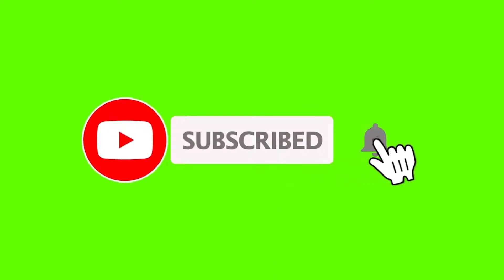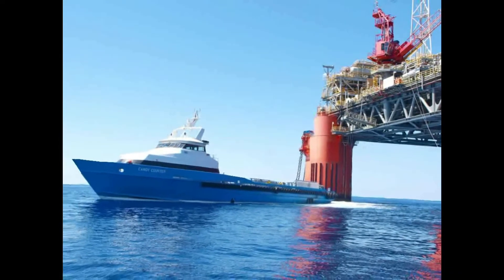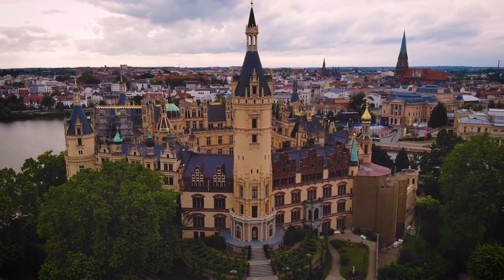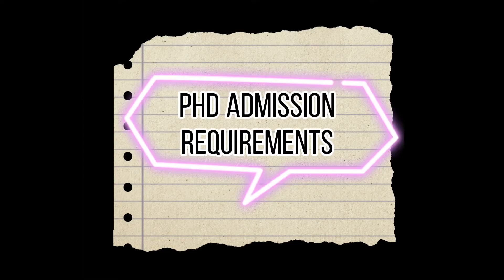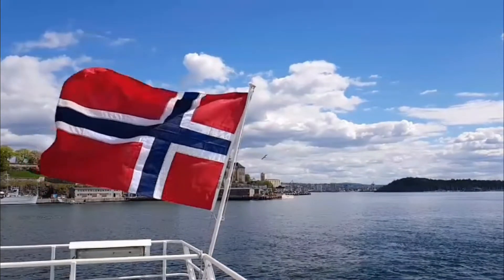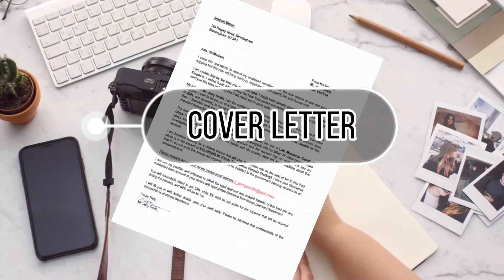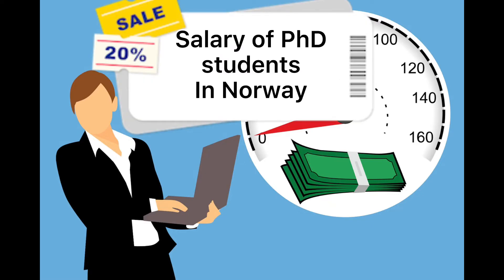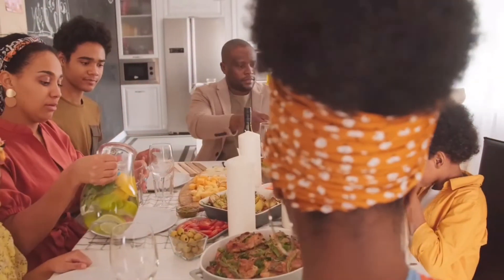PhD in Norway: Admission requirements, grading system and salary | Study in Norway 2022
In this video, all you need to know about fully-funded PhD in Norway is explained. It covers information such as living in Norway, PhD admission requirements in Norway, minimum marks and grading system of Norwegian Universities, salary of PhD students in Norway, Language requirements for PhD admission, and many more. Norway as a country should be on your wish list for a PhD! You can study for Free in Norway and even get paid for PhD and Postdoc.

If you are planning to study in Norway and looking for fully funded PD and Postdoc, check out our vacancy page under

00:00 Introduction
00:55 Living and Studying in Norway in 2021
03:06 PhD admission requirements in Norway
03:42 Grading system in Norway explained
04:27 How to apply for PhD position in Norway?
05:23 Salary of PhD students in Norway in 2021
05:53 Tax of PhD students in Norway
06:25 After tax salary of PhD students in Norway